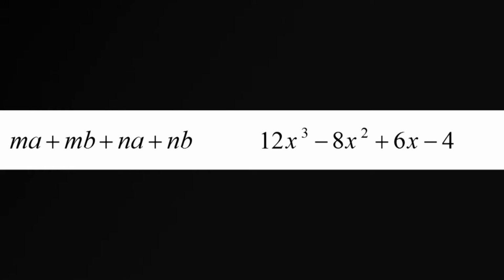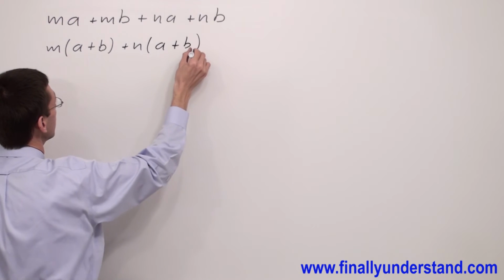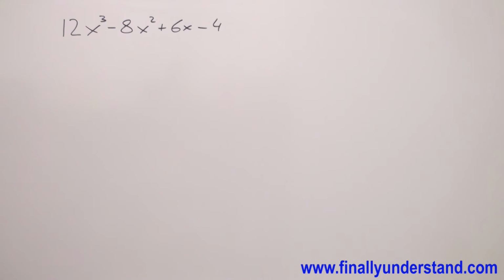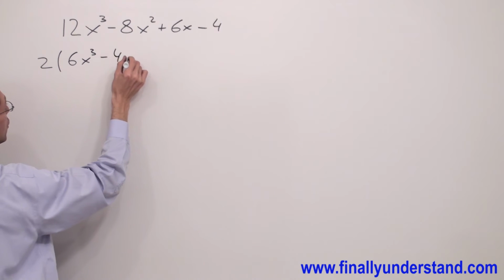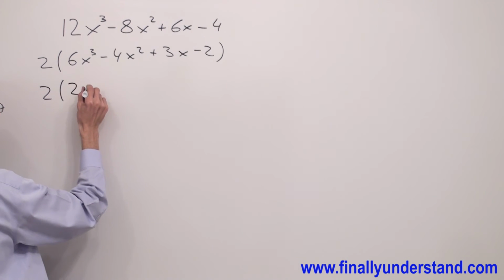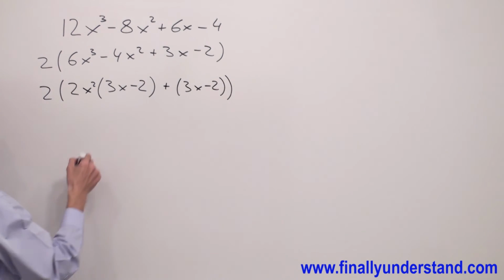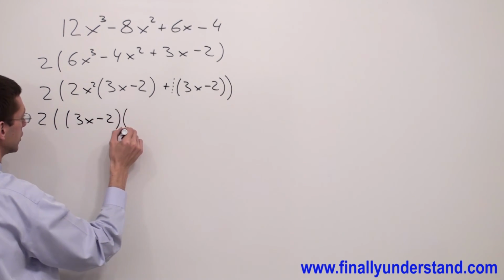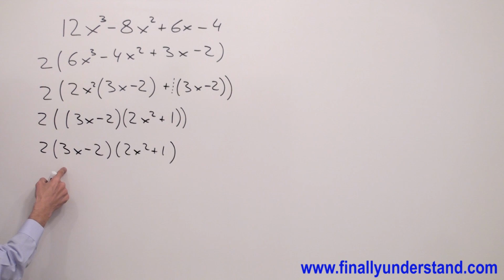Factoring | Step-by-Step Algebra Tutorial 20